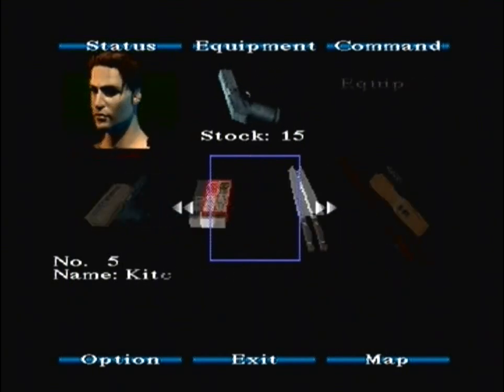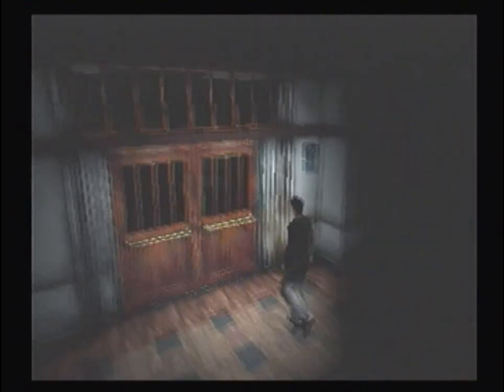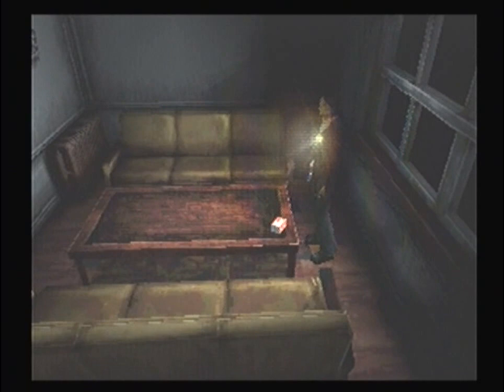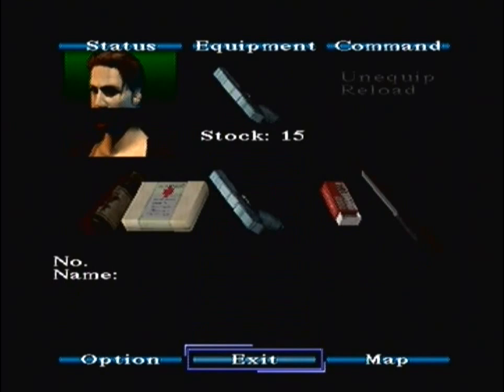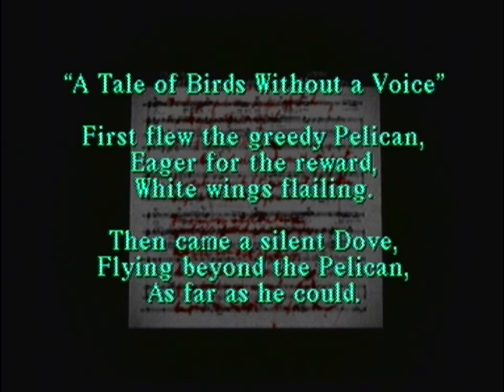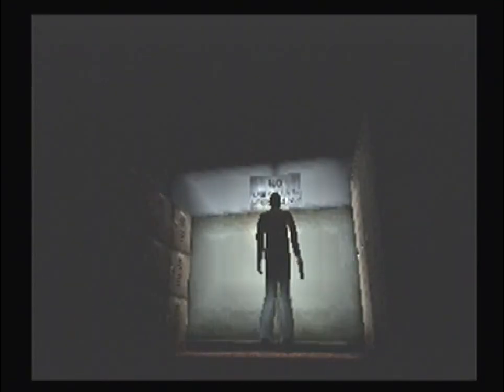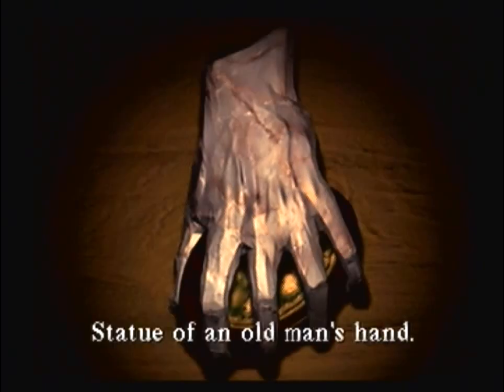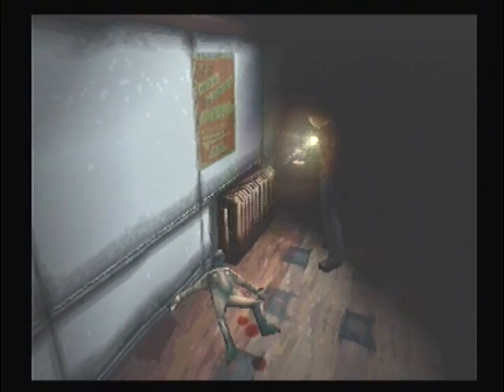Strangely Normal **FULL PLAYTHROUGH** : Silent Hill Part 2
2nd part of my full playthrough of Silent Hill!